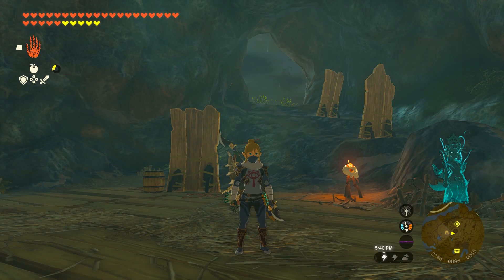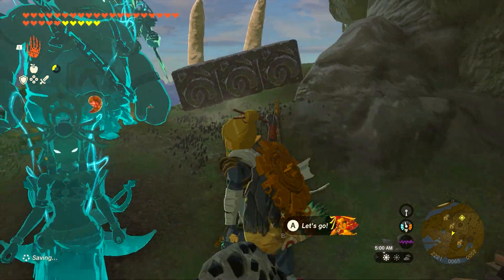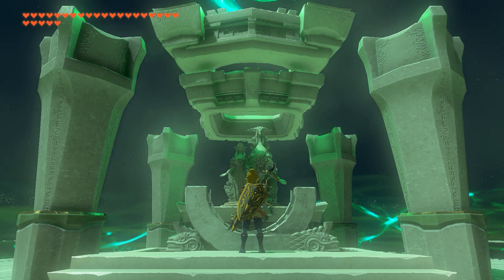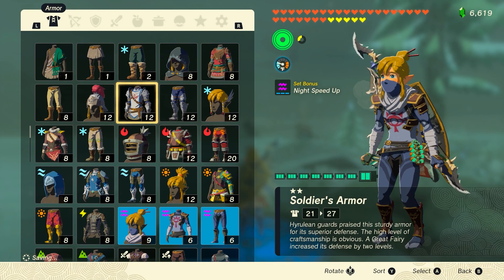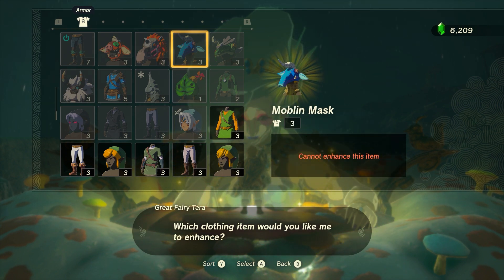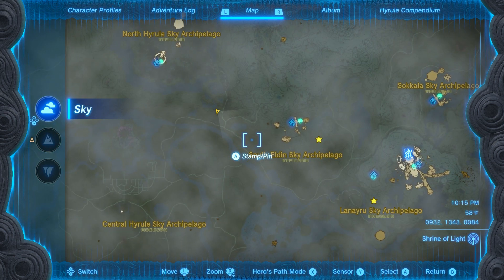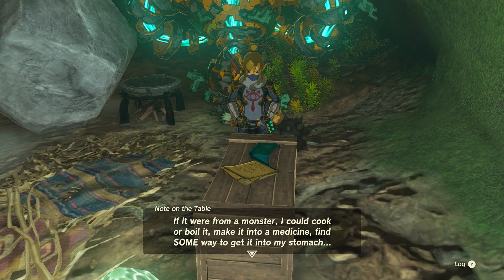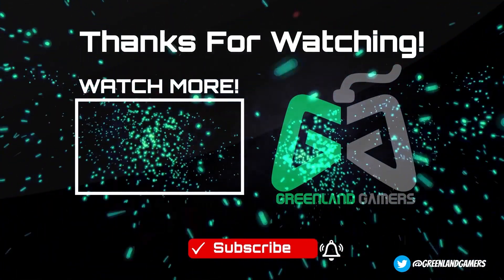Crazy Caves in Lanayru! | LoZ:TotK Casual Playthrough #152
How many entrances does a cave need? It seems like the majority of caves in Lanayru have two, three, or even more! It makes things a lot more confusing than they need to be.

Besides exploring caves, this episode also takes us back to Koltin to finish out his rewards. Of course, there are still more bubble gems out there, but it will be a super long time, if ever, before we get them all.

We also find some Koroks which means I really need to start thinking of heading back to Hestu.

Getting two more hearts this episode makes life a little easier.